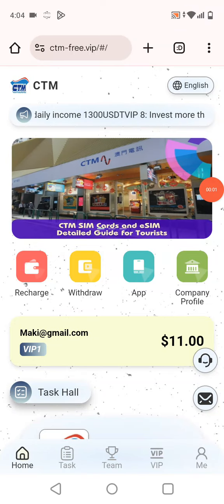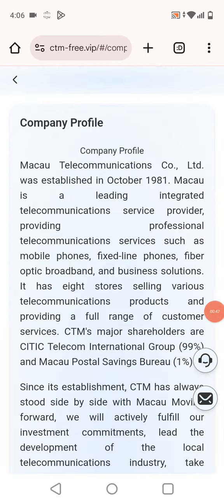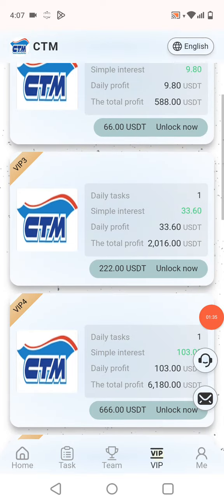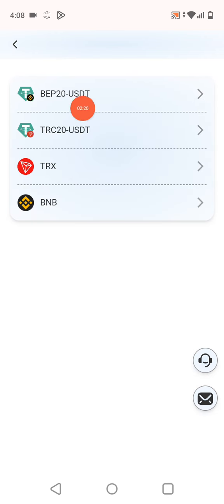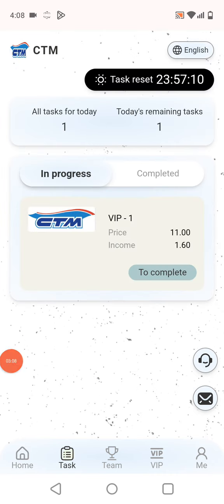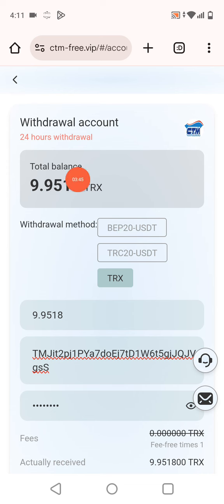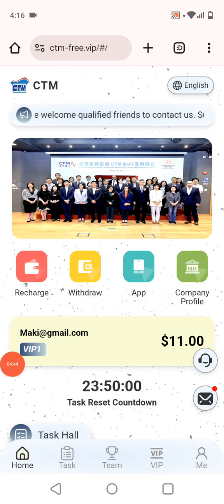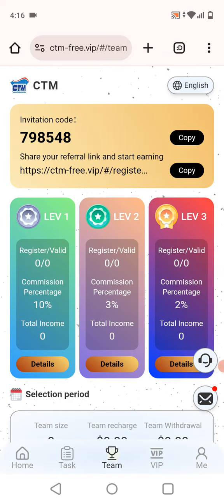The platform will be the most profitable project on the Internet in 2024,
The minimum investment is 11USDT or 75TRX and the minimum withdrawal amount is 1 USDT.
VIP 1: Invest more than 11 USDT,  daily income 1.6 USDT
VIP 2: Invest more than 66 USDT,  daily income 9.8 USDT
VIP 3: Invest more than 222USDT,  daily income 33.6USDT
VIP 4: Invest more than 666USDT,  daily income 103 USDT
VIP 5: Invest more than 1555USDT, daily income 248 USDT
VIP 6: Invest more than 3333USDT, daily income 540 USDT
VIP 7: Invest more than 7777USDT, daily income 1300USDT
VIP 8: Invest more than 15000USDT,daily income 2600USDT
VIP 9: Invest more than 35000USDT,daily income 7000USDT
VIP10: Invest more than 80000USDT,daily income 20000USDT
Register through the invitation code and enjoy high discounts for third-level subordinates.
A-level subordinates: 10% rebate, recharge 1000USDT to get 100USDT
B-level subordinates: 3% rebate, recharge 1000USDT to get 30USDT
C-level subordinates: 2% rebate, recharge 1000USDT and get 20USDT
1. Everyone can participate, everyone can join, invest on the same day, and make money on the same day. We believe that when you complete the investment cycle, you can directly apply for withdrawal to your wallet without pledging the principal. For every investment you make, the principal can be withdrawn upon maturity.
2. Tell your team that the platform registration invitation link can be promoted on any social software, as follows: Facebook, Twitter, YouTube, Instagram, TikTok, KAO KAO, WhatsApp groups, Telegram groups, etc.

usdt investment，
stormgain mining，
tether mining，
tether usdt，
usd mining，
usdt exchange，